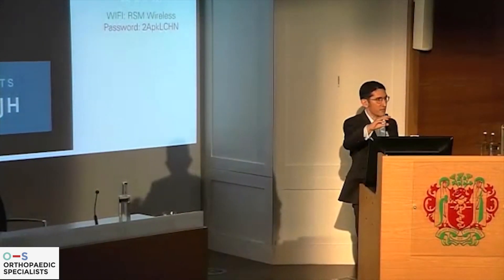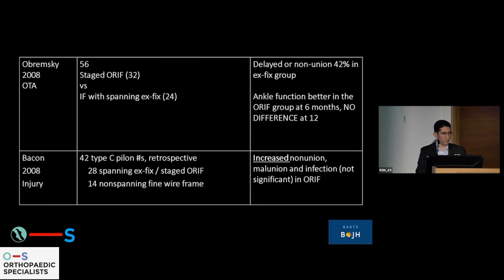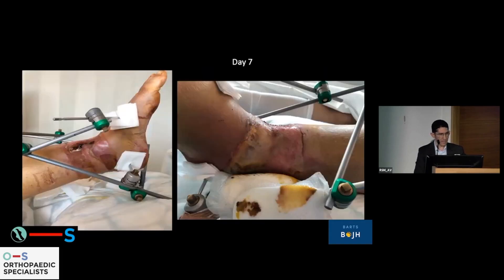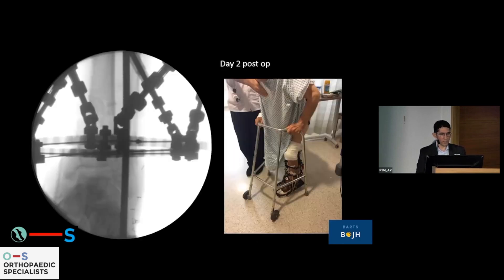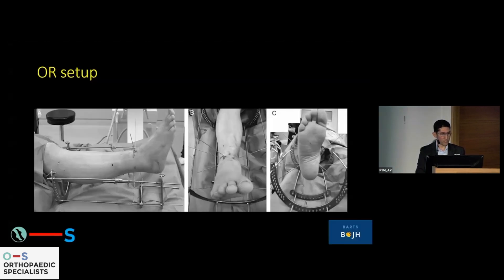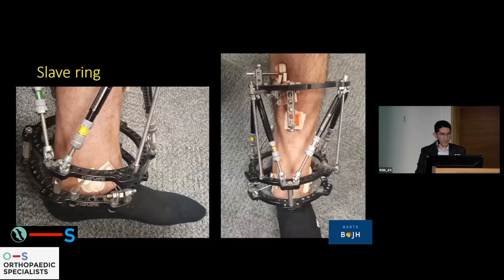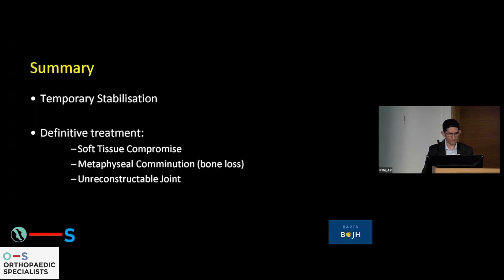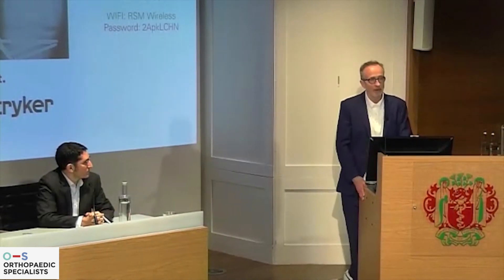Webinar: Circular Frames and Pilon Fractures | Professor Nima Heidari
Mr Heidari is an expert orthopaedic and trauma surgeon who specialises in treating foot and ankle conditions including trauma, sports injuries and lower limb reconstruction. Vastly experienced, he is a renowned teacher and much published author in his field. He is a consultant at The Royal London Hospital, the largest trauma centre in the UK and one the busiest in Europe, where he treats the most severely injured patients. He teaches junior surgeons on a daily basis and is actively involved in the education group for AO Trauma, an international network dedicated to improving outcomes in trauma and musculoskeletal disorders.